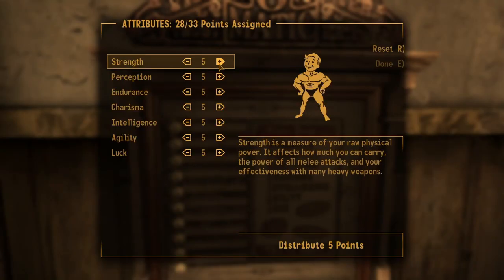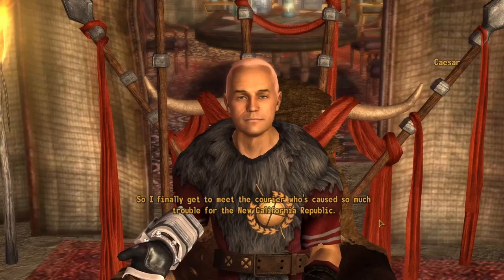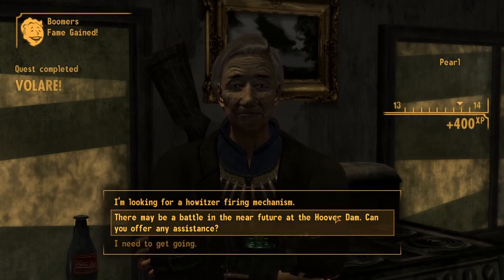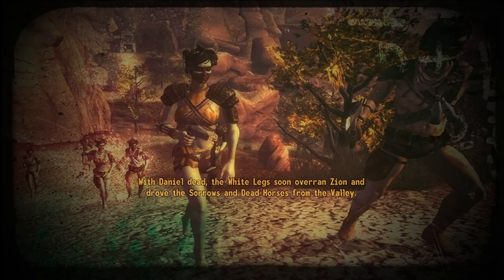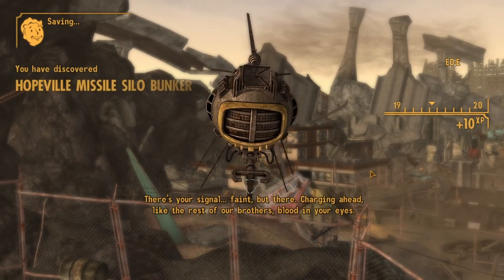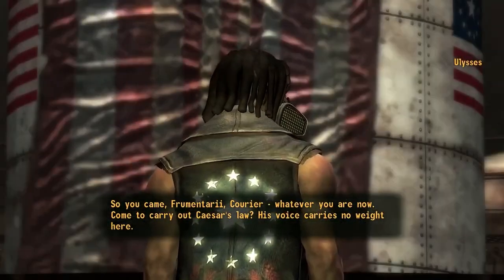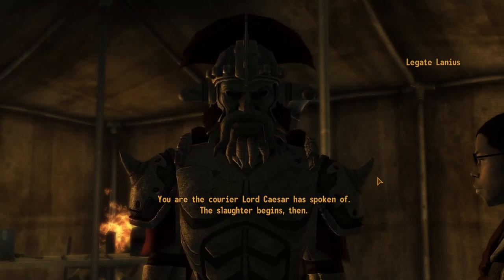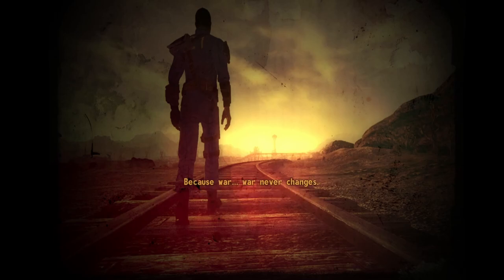How to Legion in Fallout: New Vegas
Villamartis is a fantasy theophoric name which means 'house of Mars.'
Fallout New Vegas Ulysses legion dialogue.
Fallout New Vegas best traits to start